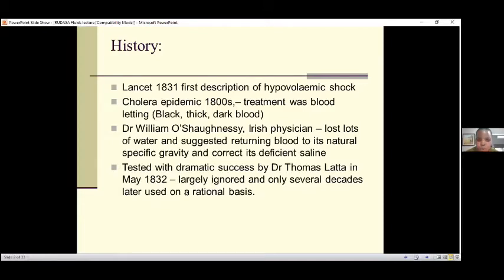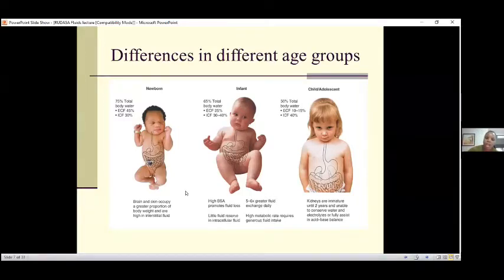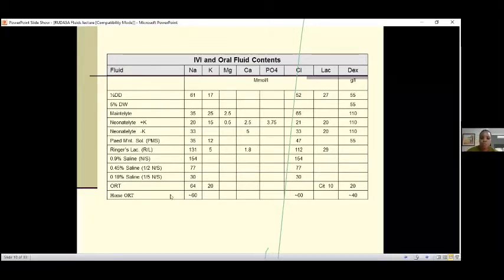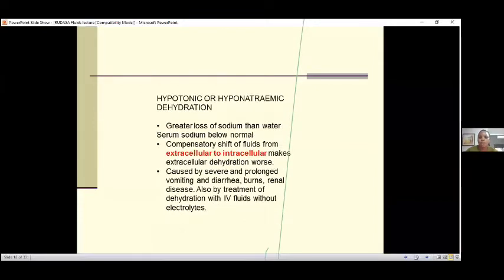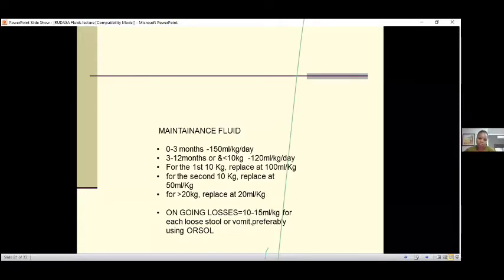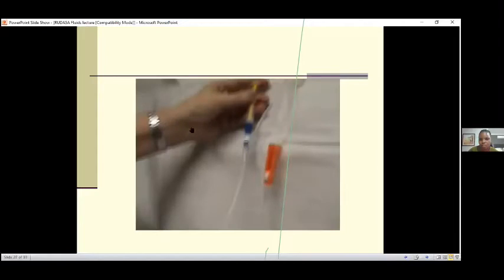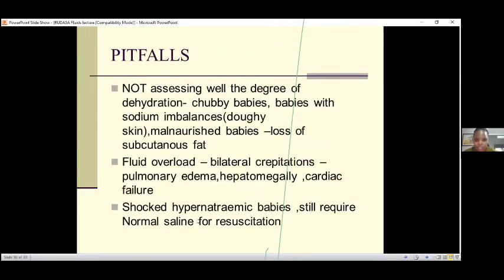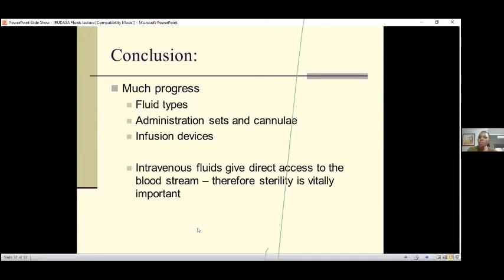Managing Fluids in children in Resource poor settings Dr Siqithi Rural health onboarding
This tutorial will revise the principles of fluid management of children with gastroenteritis - specifically in the context of a resource poor setting.
The demonstration on the intraosseous line has been uploaded separately.